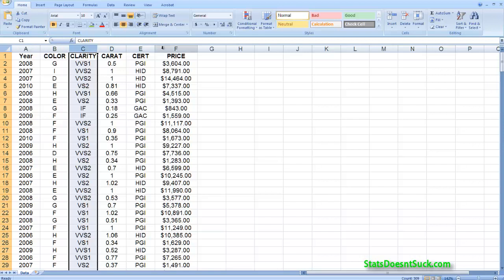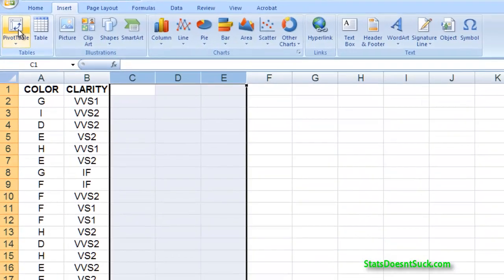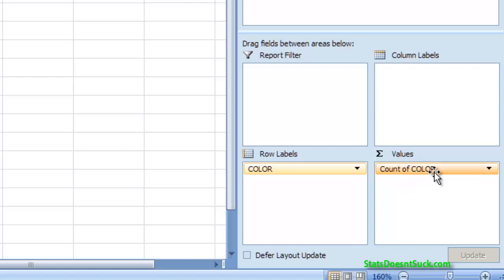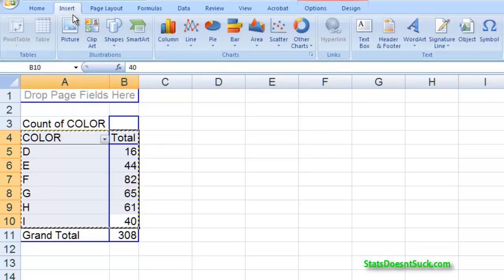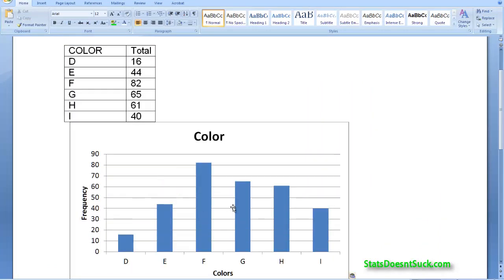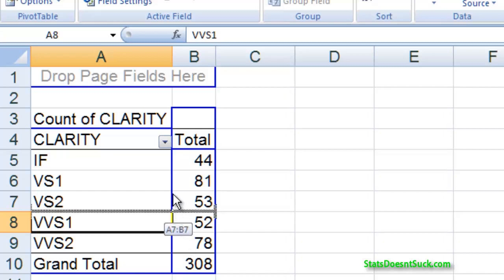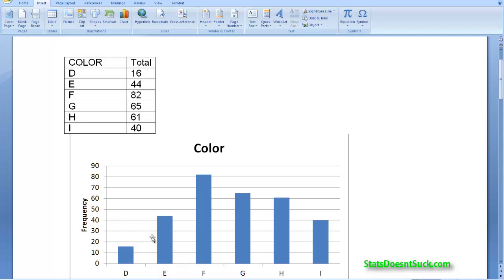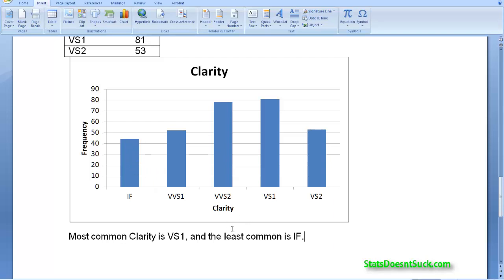ADMS 2320 Assignment #1 - CASE 1a | Winter 2015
Case 1: Diamonds (35 Marks)
Diamonds are categorized according to the “four C’s” Color, Clarity, Carat, and Cut. Each diamond stone that is sold on the open market is provided a certificate by an independent diamond assessor that lists these characteristics. For the period 2006 to 2010, ATC Diamond Dealer collected the data for the first three C’s, data about diamond assessor and price.
Data is available in Excel file Diamond.xls.
Column 1: Year of Data collected
Column 2:  Color classified as D, E, F, G, H or I
Column 3:  Clarity classified as IF, VVS1, VVS2, VS1 or VS2.
Column 4:  Number of Carat
Column 5:  Certification group (GIA, HRD or IGI)
Column 6:  Price in $

Clarity:
There are several grading scales throughout the world, among them some are:
IF: Free of any internal blemishes.
VVS: Extremely small internal blemishes that are: difficult to extremely hard to find.
VS: Very small internal blemishes that are: not too difficult to easy to detect.
1 and 2 represent degree like VVS degree1, VVS degree 2, VS degree l, and VS degree 2

Color:
There are several color grading scales throughout the world, among them
D = Fancy Dark Orange Brown
E = Fancy Yellow Cushion
F = Fancy Dark Brown Green
G = Fancy Green Cushion
H = Fancy Intense Purple
I = Fancy Pink Rdiant

Independent Assessors who issue certificates:
PGI = Private Gemmological Institute
GAC = Gemmological Assessment Center
HID = High Diamond Detection

For simplicity ATC categorised diamond on base of the carat:
Category A = 0.3 carat or less
Category B = 0.31 carat to 0.70 carat Category C = 0.71 carat to 0.90 carat Category D = above 0.90 carat
a) Use appropriate graphs and tables to summarize the color and clarity of the given set of data.

b) Use appropriate graphs and tables to summarize the overall certifications by the certification groups?

c) Using a graph and table, compare the categories of diamond carat. Is there any particular certification group that appears to be assessing diamonds with higher carats than the others?

d) ATC wants to review the prices of different carats of diamonds. They believe that this will be useful in developing a buying plan. Comment on this by using the appropriate tabular, graphical and numerical techniques.

e) Provide the appropriate table and graph to describe prices of diamonds paid over the years 2006 to 2010. Also state in which year they spent the most and least in diamond investment.

f) Use the appropriate graphical technique to demonstrate and comment on whether there is a connection between Price and Carat Weight.

Note: Must include support work/tables where required in order to get full marks.